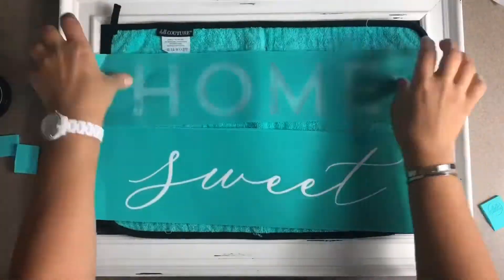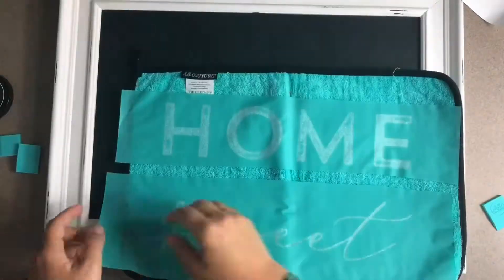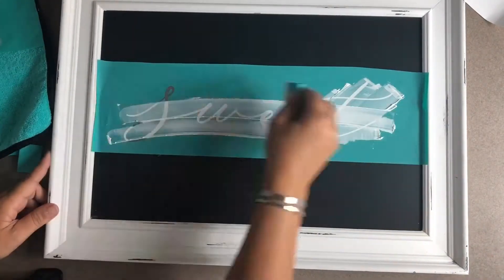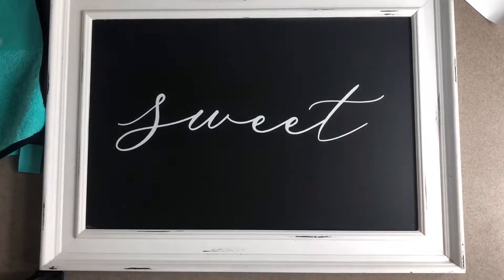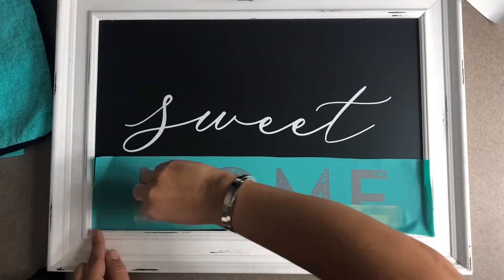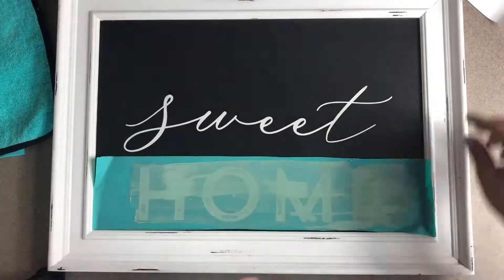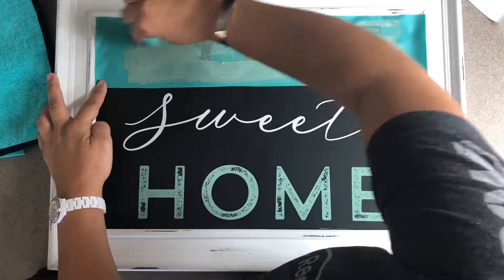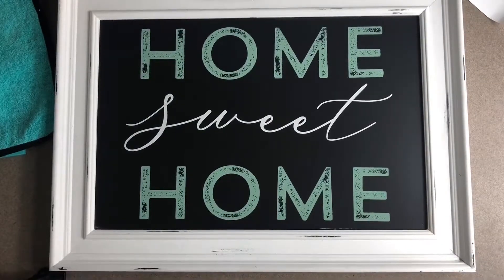Basic Chalking Video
Want to see how to apply chalk couture? Check out this quick video. Courtesy of my awesome team Rock Your Chalk.